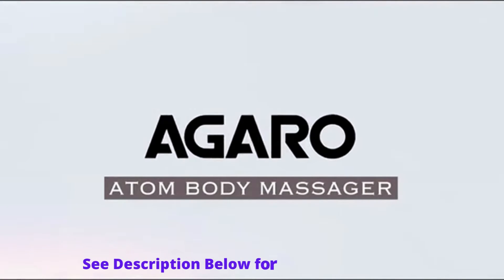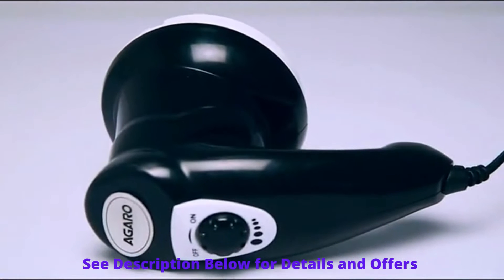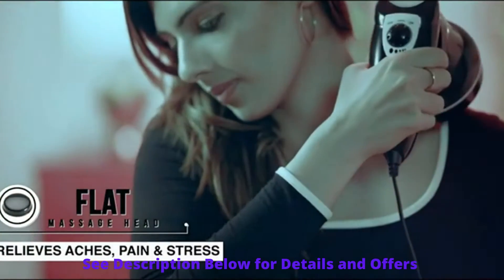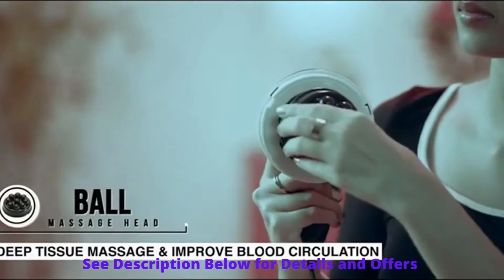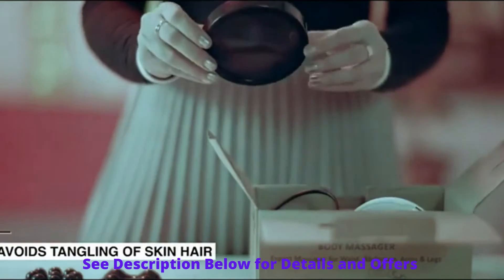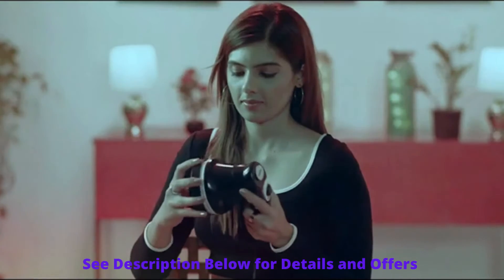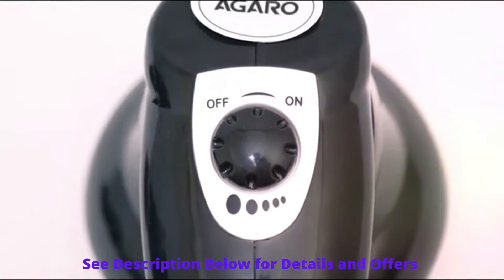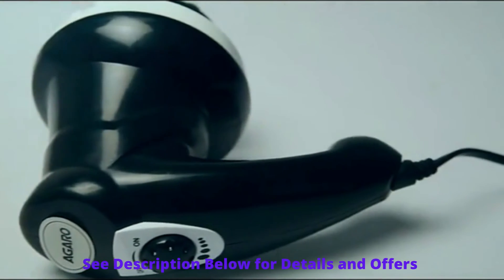AGARO Atom Electric Handheld Full Body Massager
AGARO Atom Electric Handheld Full Body Massager with 3 Massage Heads & Variable Speed Settings for Pain Relief and Relaxation, Back, Leg & Foot, Black

Muscleblaze Creatine Monohydrate Creamp
Muscleblaze Biozyme Performance Whey Protein (Rich Chocolate, 1 Kg / 2.2 Lb)
Ricuza Electric Head,Scalp Massager

All Products